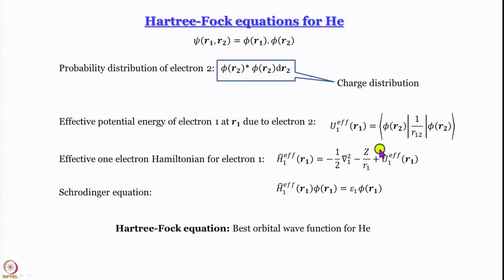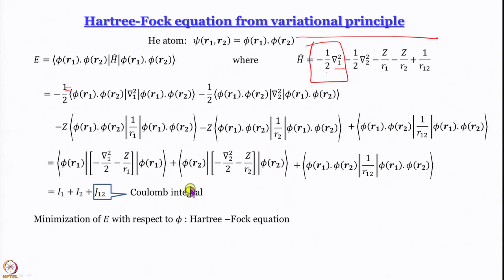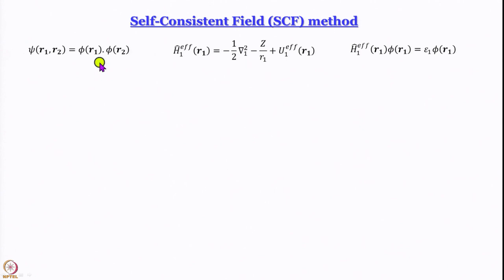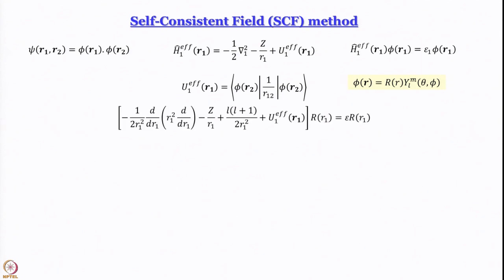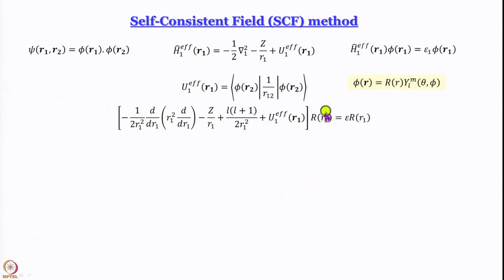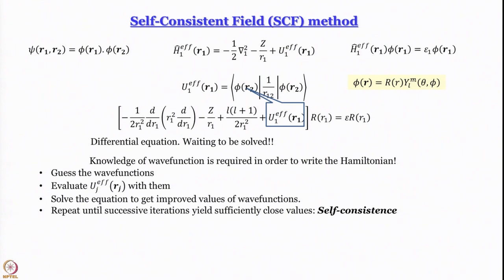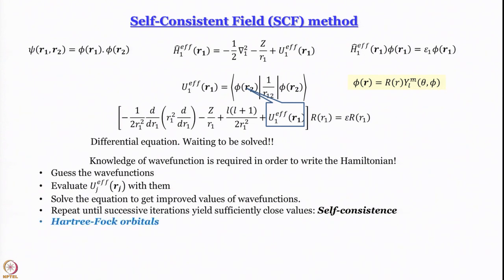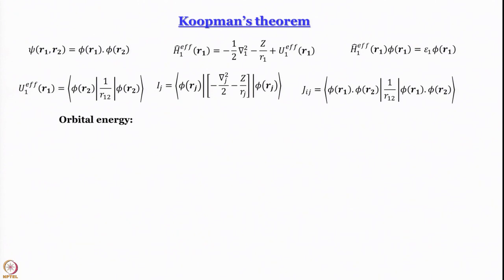Week 9-Lecture 52 : Hartree-Fock Equations for He